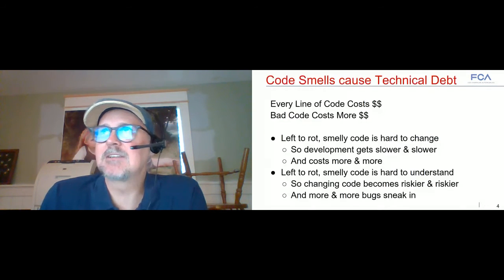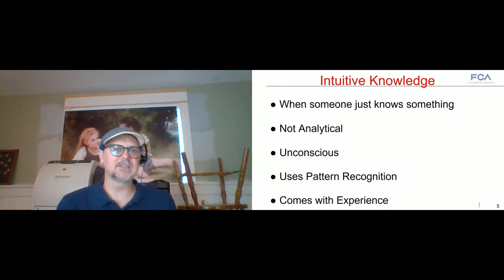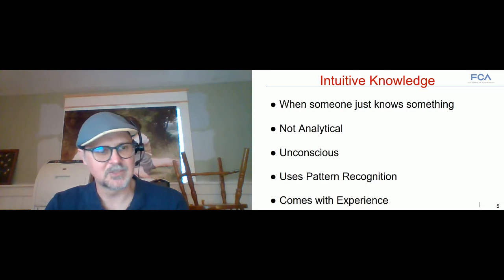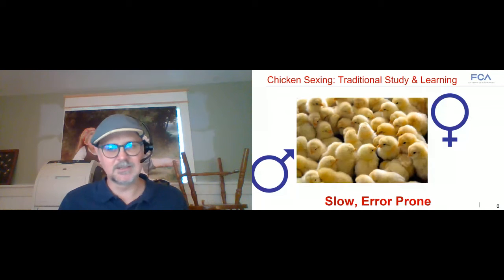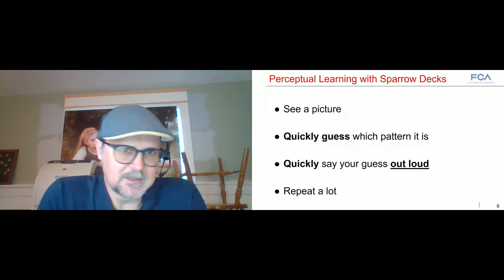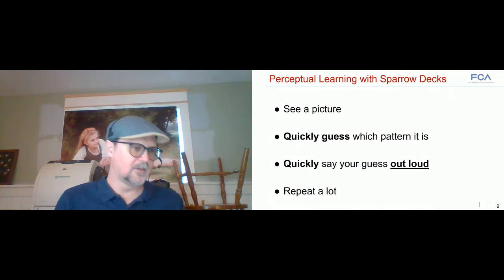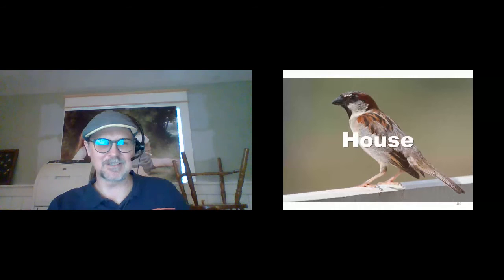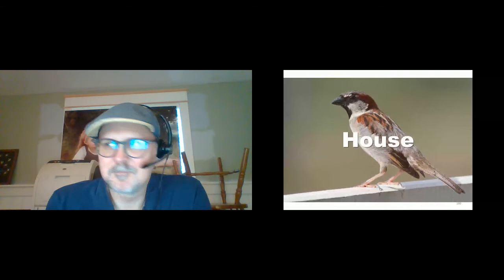ShellHacks 2020 | Becoming an Expert Code Smell Spotter with FCA